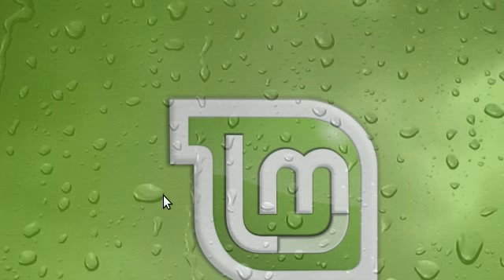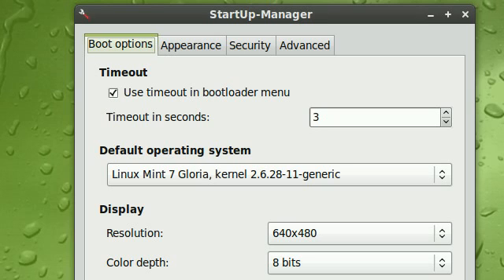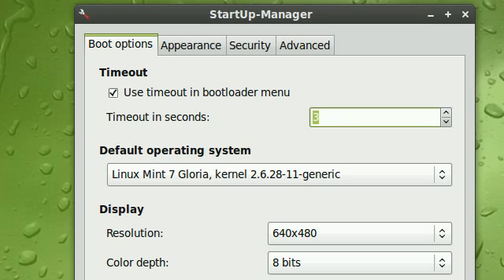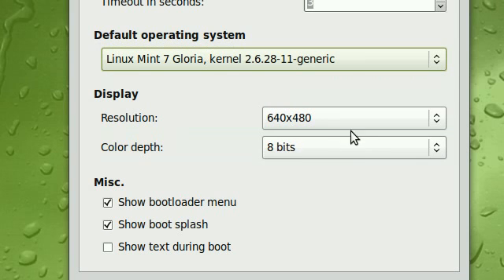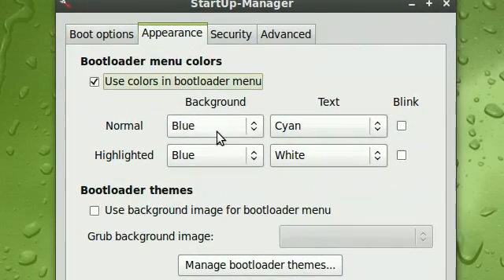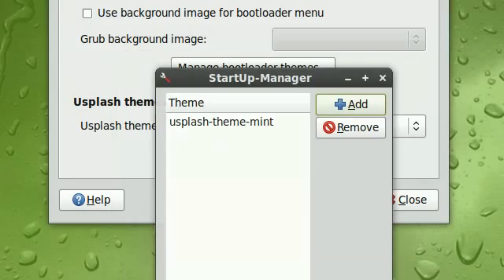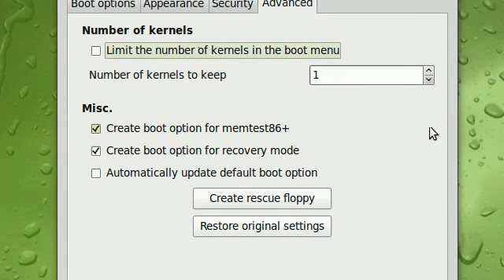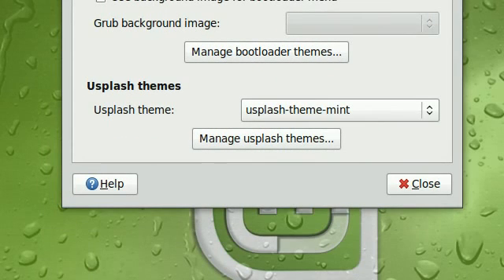Linux: Manage Boot Loader + Boot Splash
Startup manager allows you to configure your bootloader and Boot Splash.